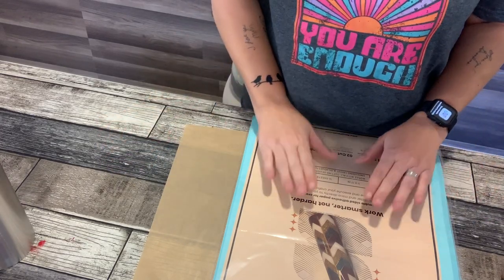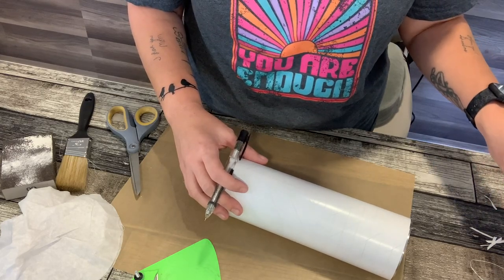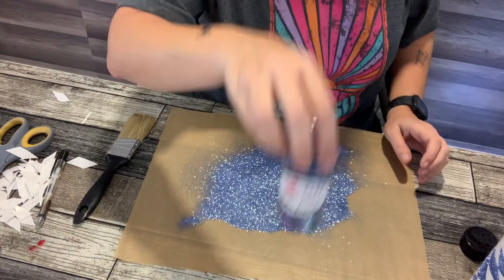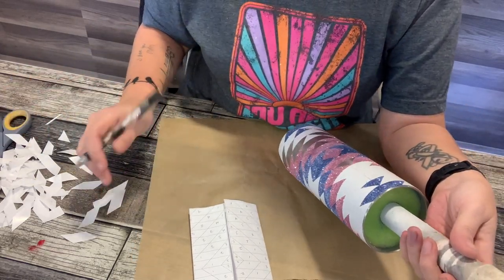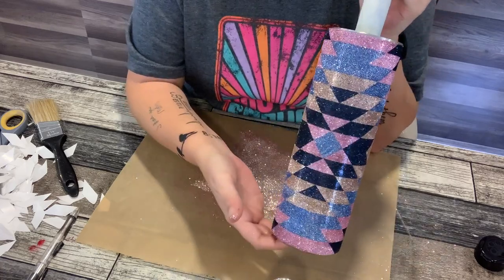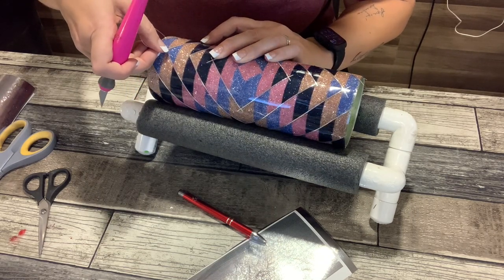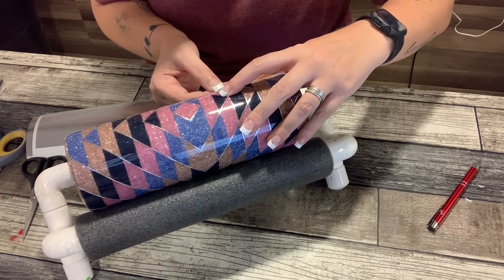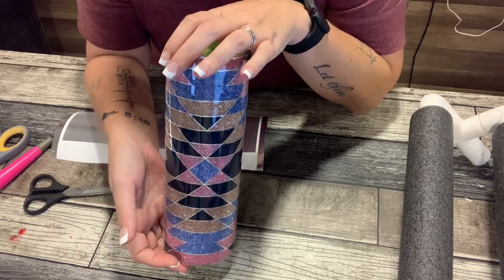South Western Tumbler Tutorial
This is a video tutorial on the South Western Tumbler and how to design the tumbler from start to finish using the methods shown. The list of materials shown in the video are found at the vendors listed below. We do offer teaching classes once a month through our Facebook group that cover a variety of techniques for designing deferent style tumblers. Please come join us at MidlandsVinylsc on Facebook or on TikTok at midlandsvinylsc
BoujiBond can be purchased @ used in this video can be purchased @

Cup Edging Tool can be found @WickedShimmerSupply

Templates can be found @elliescraftyco.2662

The Hammock used in the video can be found @midlandsvinyl.com